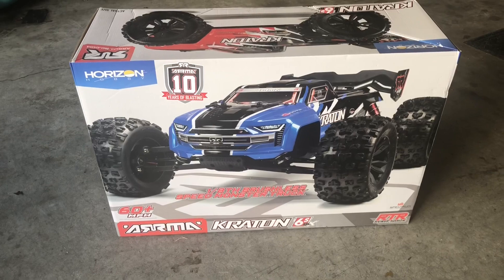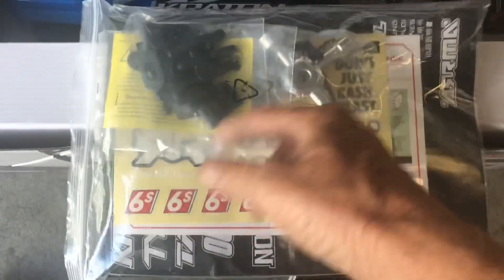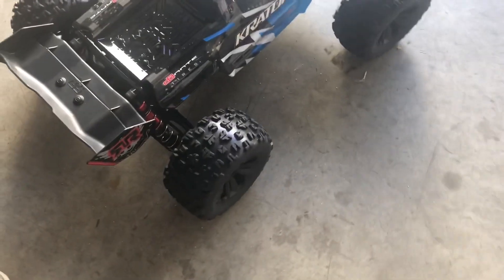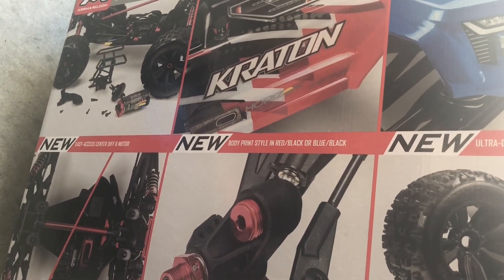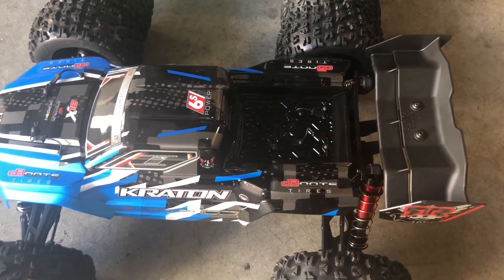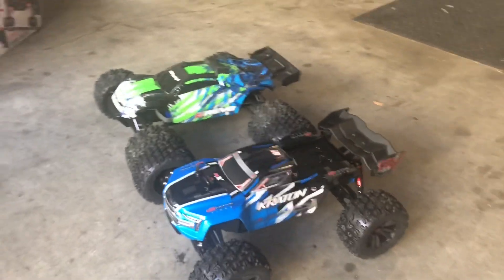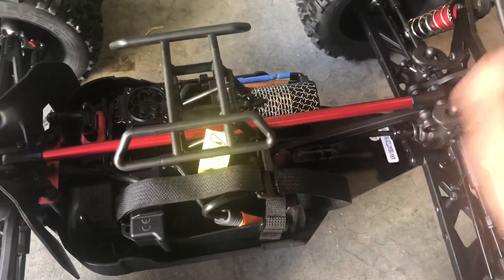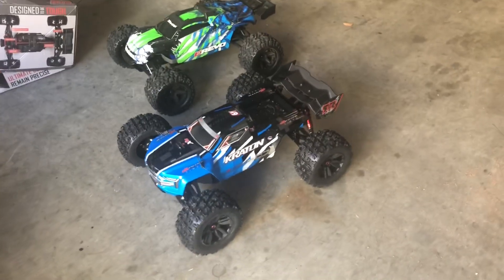Arrma Kraton 6s unboxing